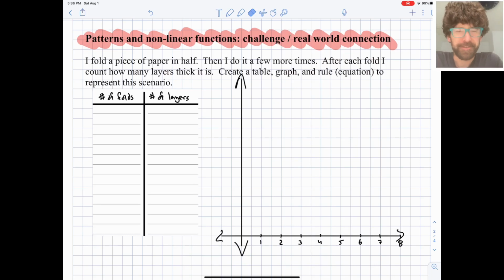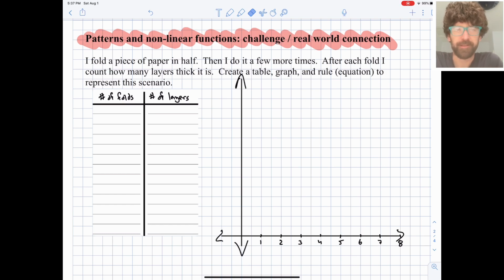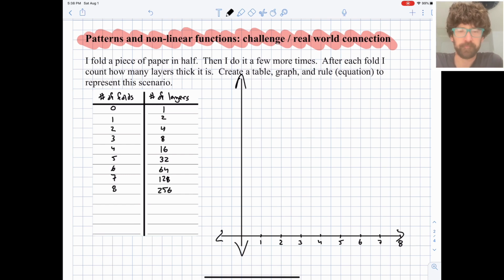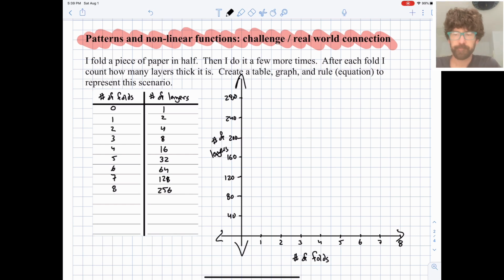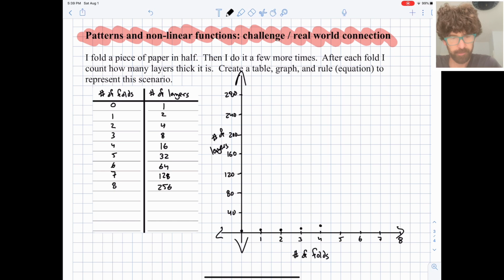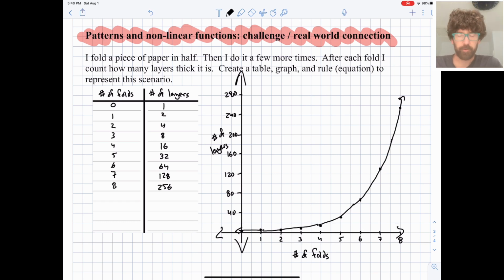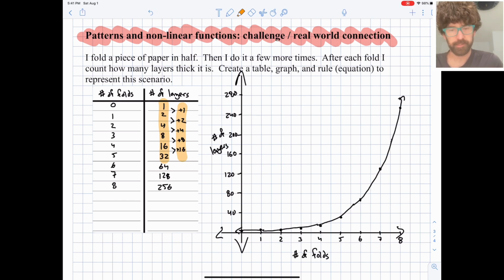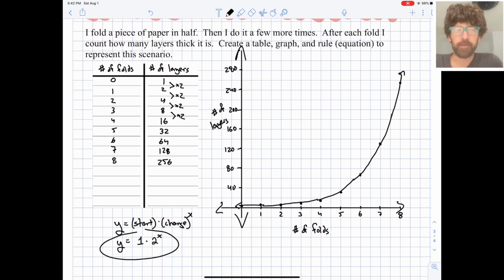Algebra 1. Non linear patterns. Challenge, real world connection